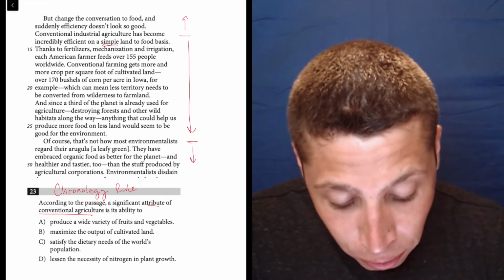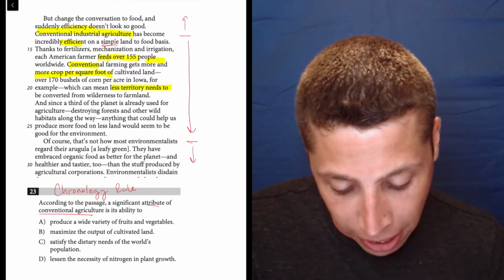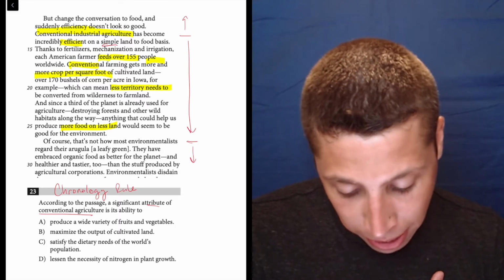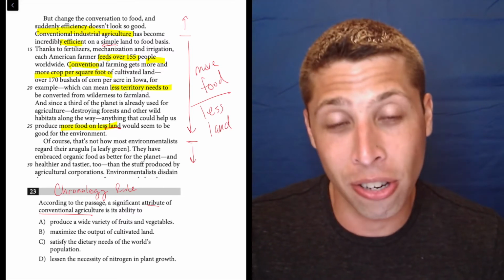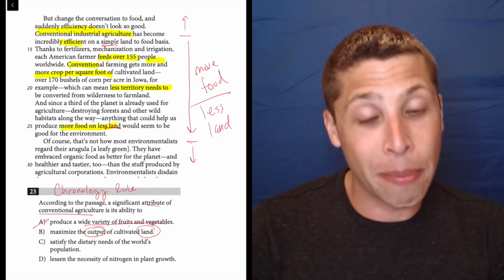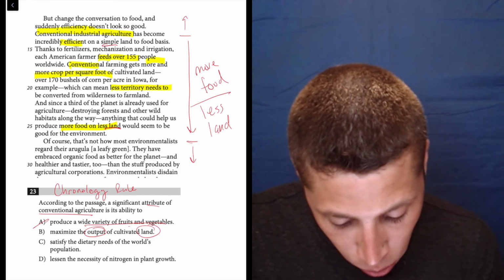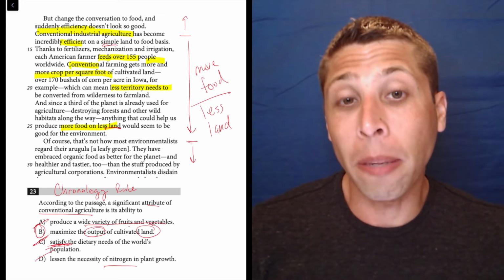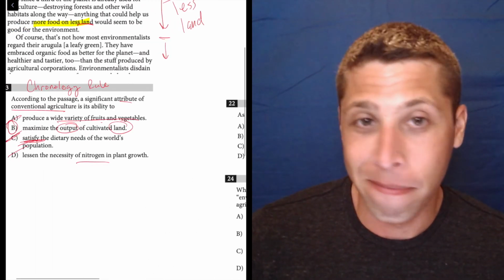SAT Test 5, Section 1, Question 23